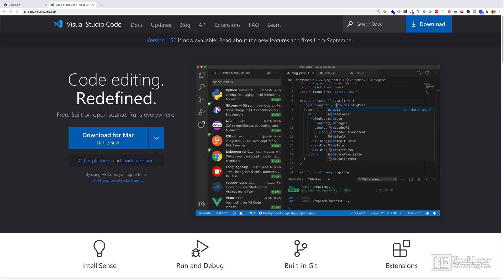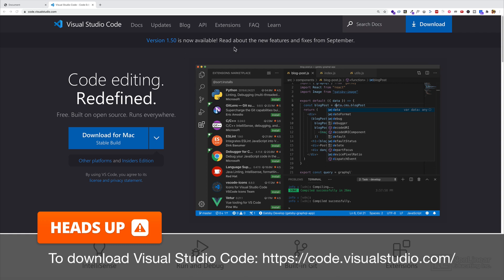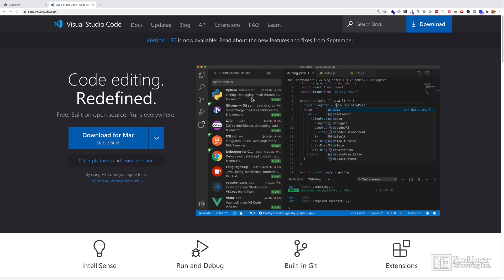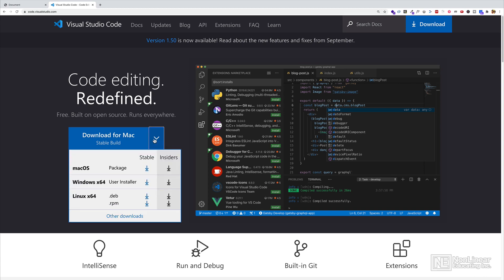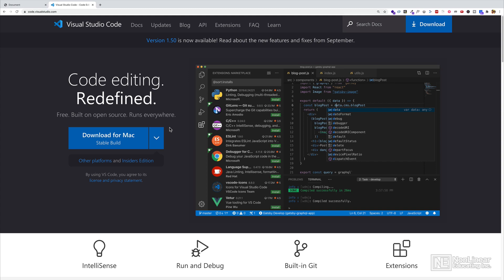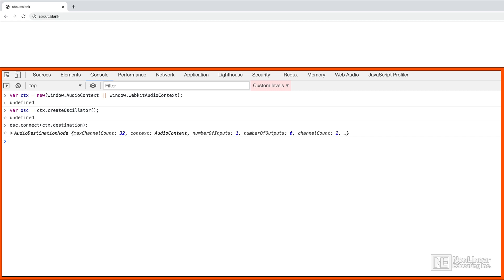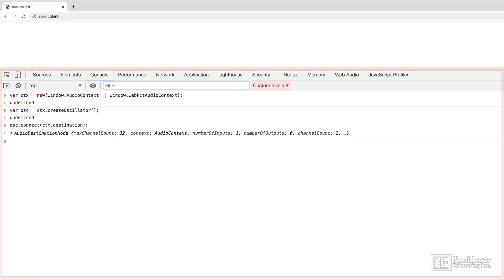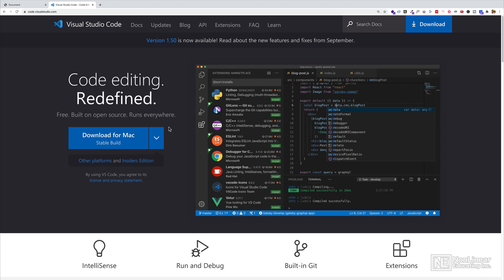Coding For Musicians 101: Web Audio Explored - Installing Your Code Editor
Coding For Musicians 101: Web Audio Explored by Gregg Fine
Video 3 of 23 for Coding For Musicians 101: Web Audio Explored

If you have little or no coding experience, the Web Audio API (Application Programming Interface) may look like rocket science to you, but don't worry. Besides being an amazing multi-instrumentalist, Gregg Fine is also an excellent coder and teacher. (If you've watched his Music Theory courses you know exactly what we mean.) In this introductory course, he will show you step-by-step the rudimentary of coding with the Web Audio API.

Gregg starts by defining exactly what is the Web Audio API and what you can do with it. You learn how to access the dev tools in your browser of choice and how to install your code editor, the free open source Visual Studio Code editor. You then learn about the three main technologies used in web development: HTML, CSS and JavaScript.

Next, you are introduced to the Web Audio API's AudioContext object, you learn important web terminology, and you start to experiment with some JavaScript code. You then discover how to create an oscillator and connect it to a destination, and trigger it with a button. Gregg shows you how to tweak your code to adjust the volume, waveform and frequency of your sound. Finally, you learn how to create a filter to manipulate your synthesizer sound and how to trigger the sound with a keyboard.

So join coder, musician and trainer Gregg Fine in this Coding For Musicians course, and start coding with the Web Audio API!